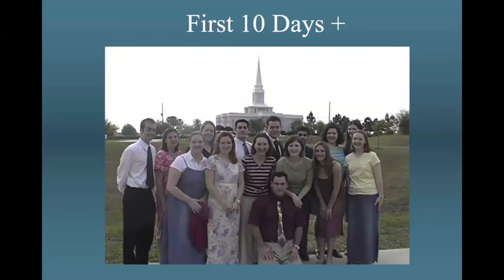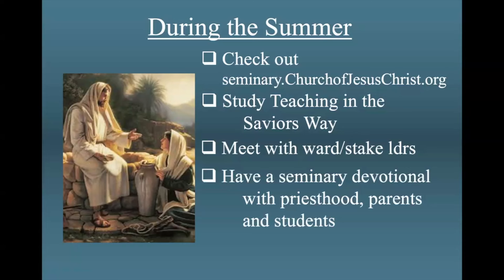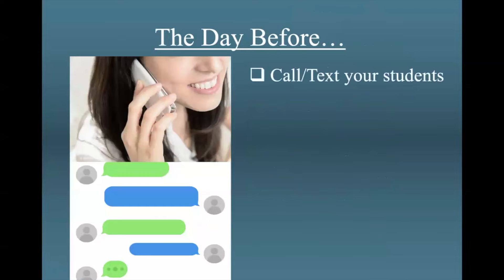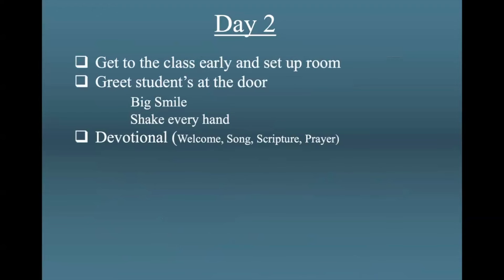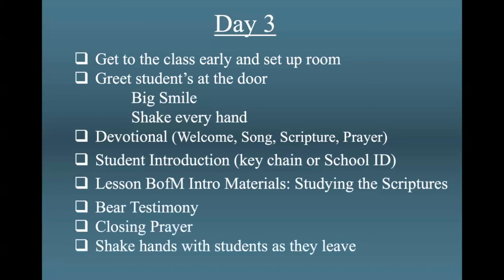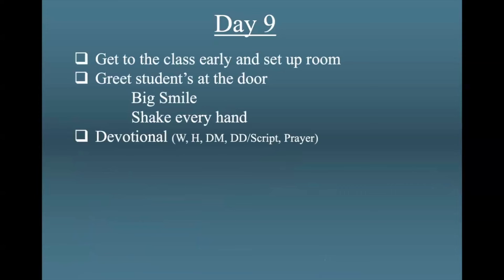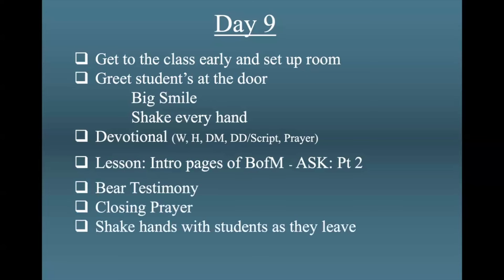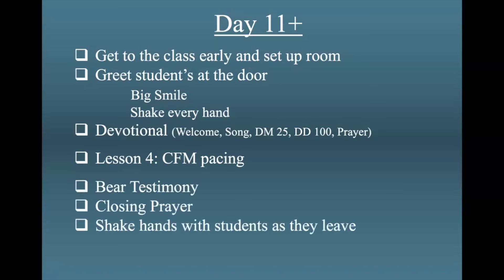1st 10 Days of Seminary 2024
Outline for volunteers how to start the first two weeks of a seminary class.